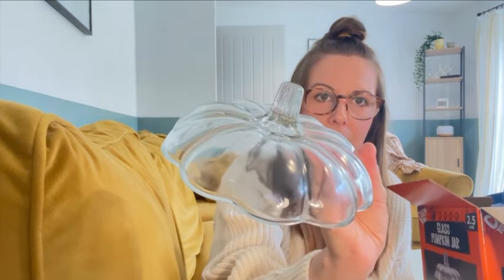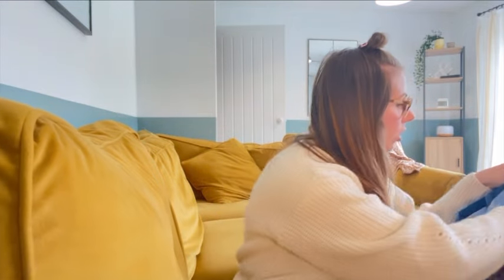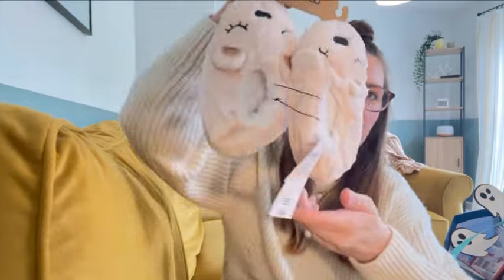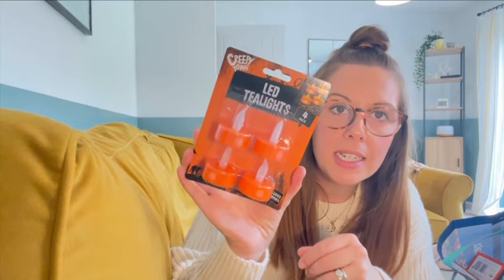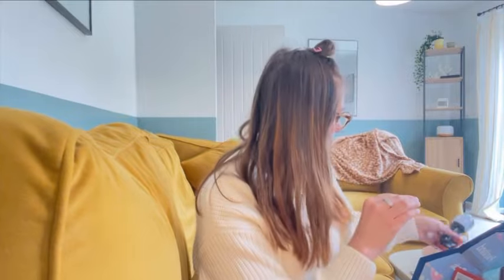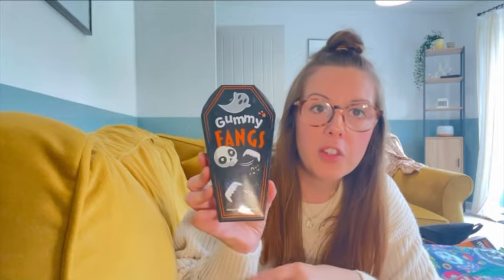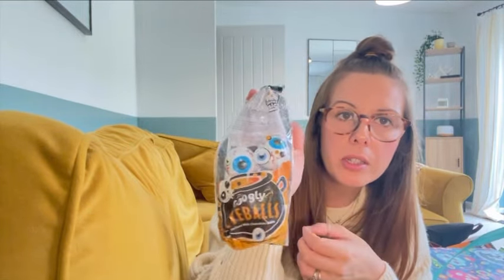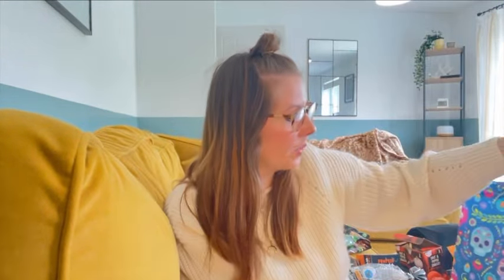Poundland Halloween haul! What’s new in Poundland September 2023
Poundland Halloween haul!